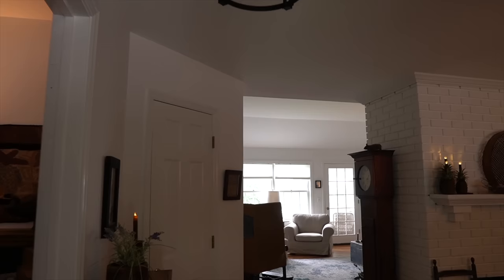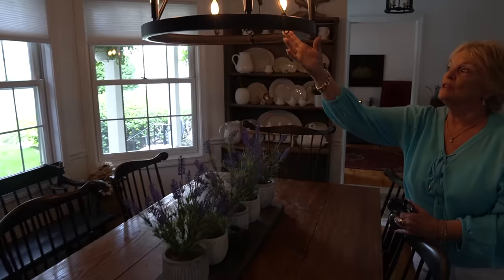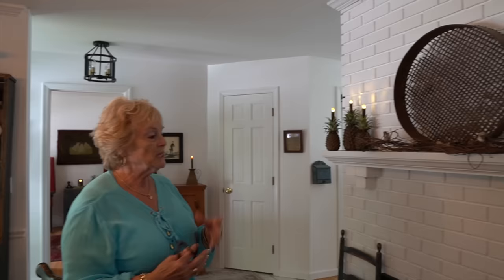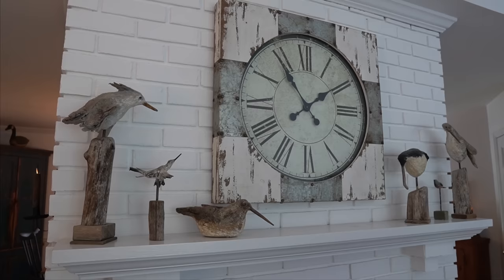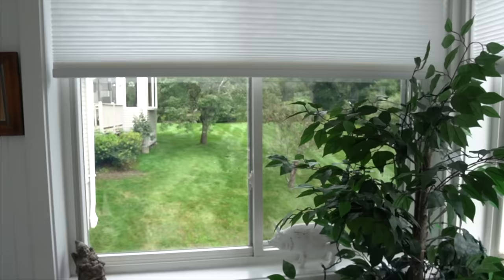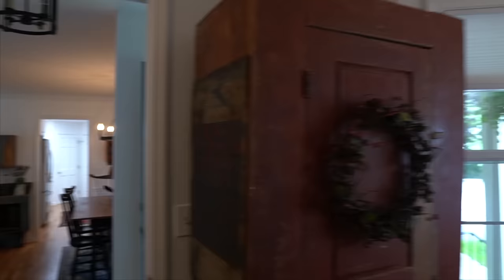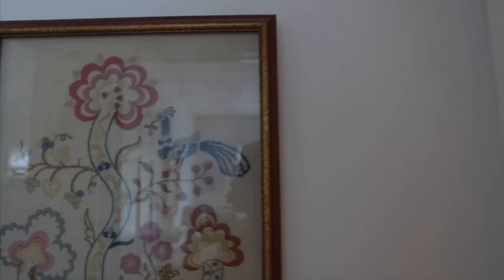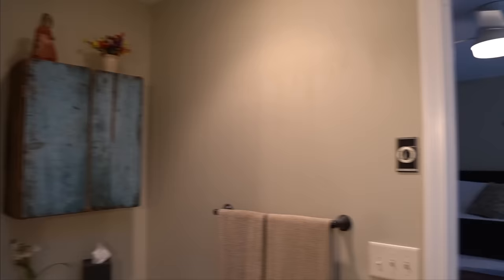Primitive Home Condo Tour/JUDY CONDON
I'm here today at Judy Condon's Condo and we're getting a home tour! Judy is a wealth of Country and Prim information.

Purchase Judy's Products on Amazon...